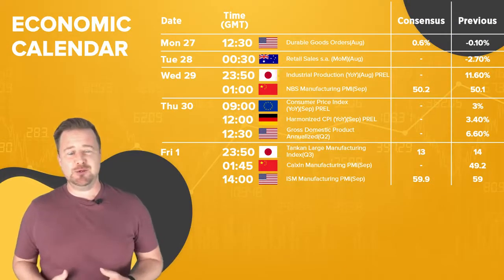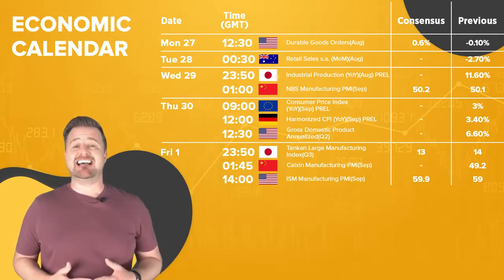Pemilu Jerman & Kegelisahan Inflasi || WEEK AHEAD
Kami memulai minggu ini dengan reaksi terhadap pemilu Jerman, kemudian data IHK Eropa dimana tetap fokus pada inflasi, sementara kekhawatiran penurunan Evergrande dan Fed terus berlanjut. Terima kasih!